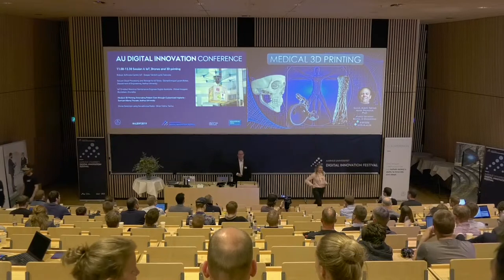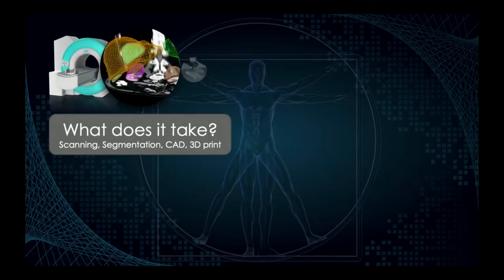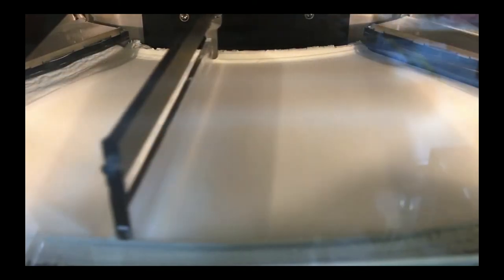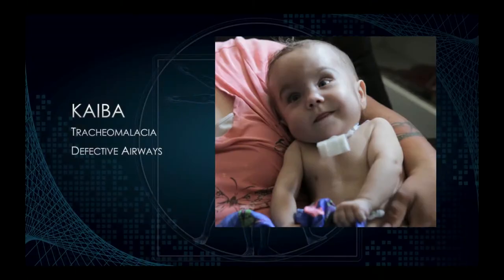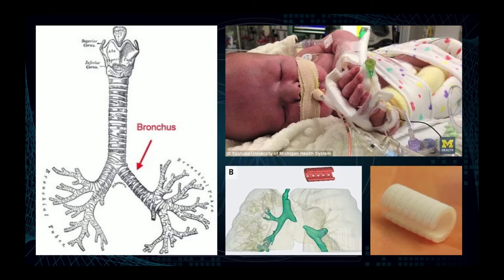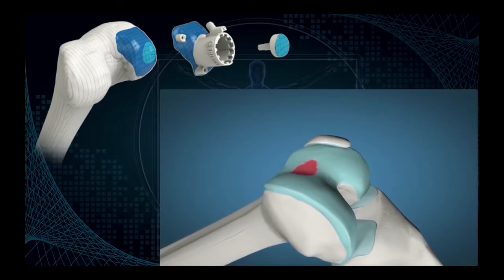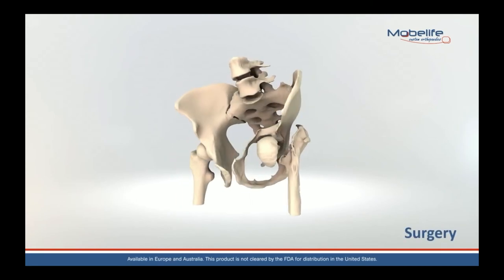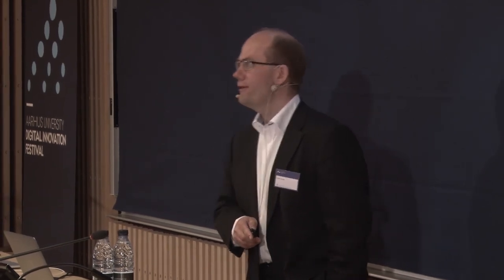Samuel Thrysøe: Medical 3D Printing Innovating Patient Care through Customized Implants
Using a combination of 3D imaging and printing, the medical field has progressed to allow previously impossible procedures offering patients faster and improved healthcare where implants are no longer “one size fits all” but rather custom-fitted to the individual patients. Patients destined for early death, severe disability, and congenital heart problems can now be treated using 3D printed metal implants and biodegradable polymers. In this talk Samuel Thrysøe will present many examples of innovative medical treatments made possible by 3D printing technology.

The talk was given at Aarhus University Digital Innovation Festival 2019. The festival celebrates digital innovation among students, researchers and the industry by gathering a variety of events into a single week.